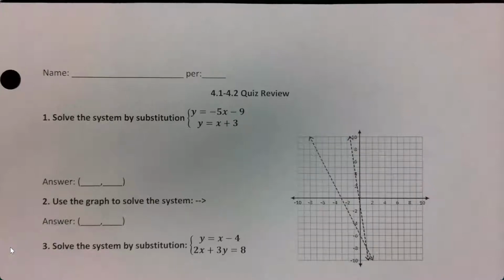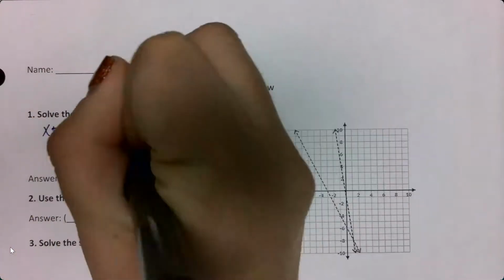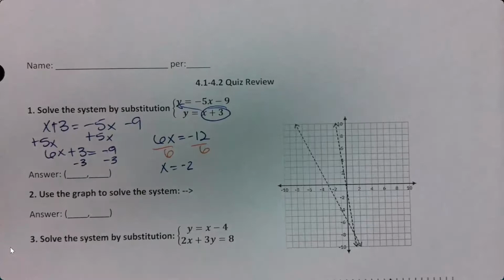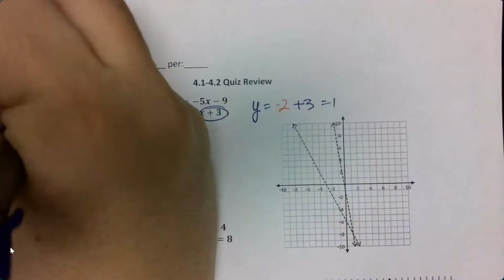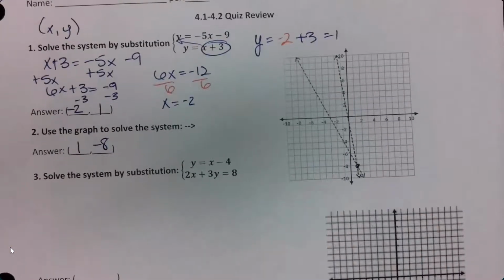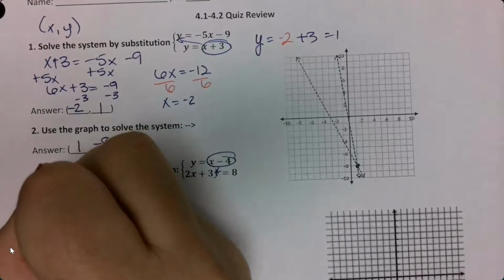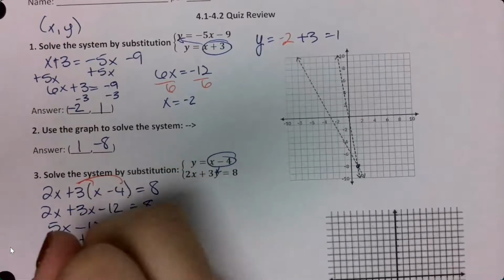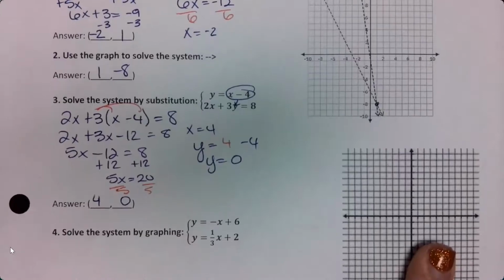4 1 4 2 Quiz Review